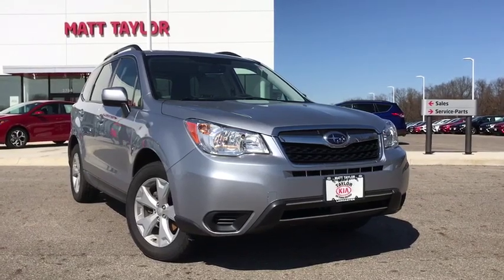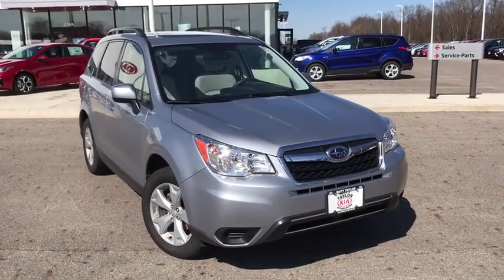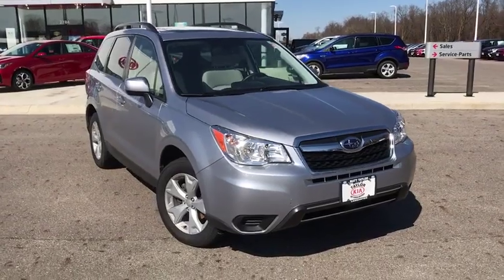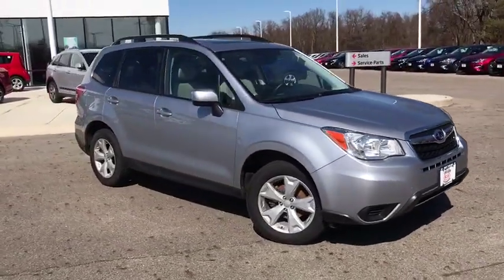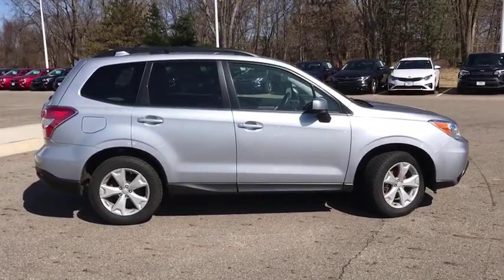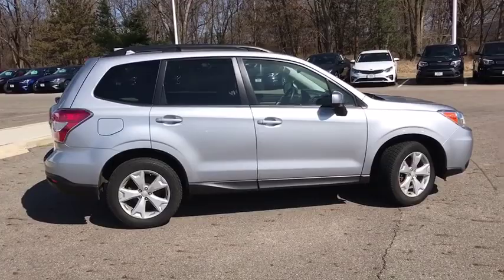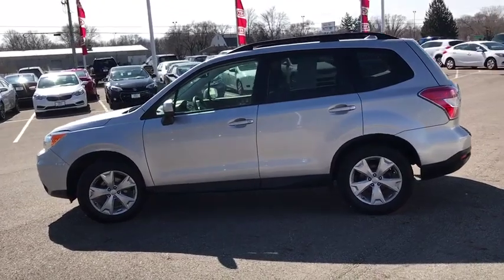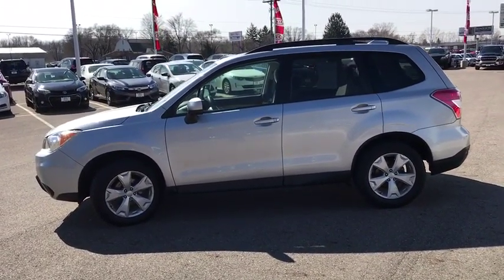2016 Subaru Forester Columbus, Lancaster, Logan, Newark, Chillicothe, OH LPA755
Used 2016 Subaru Forester available in Columbus, Ohio at Matt Taylor Kia. Servicing the Lancaster, Logan, Newark, Chillicothe, OH area.
2016 Subaru Forester 2.5i Premium - Stock#: LPA755 - VIN#: JF2SJADC0GH499279

At Matt Taylor Kia of Lancaster we offer you a fast and convenient way to research and find the car truck or SUV that is right for you! Peace of mind comes at no extra cost.     Pre-Owned Vehicle with less than 100000 miles and year 2010 and newer come a lifetime powertrain warranty and our 24 Month / 30000 mile Certified Maintenance program which includes the following; Replace Engine Oil (4 Visits) Replace Oil Filter (4 Visits) Lubricate Chassis (4 Visits) Inspect & Top-Off All Fluids (4 Visits) Tire Rotation & Adjust Pressure (Dual wheels excluded 4 Visits) Multi-Point Inspections (4 Visits) Exterior Vehicle Wash (with each service weather permitting 4 Visits) Personalized Wallet Card & Reminder System.    Some restrictions may apply check with Matt Taylor Kia of Lancaster for details.
Fuel Consumption: City: 24 mpg,Fuel Consumption: Highway: 32 mpg,Remote power door locks,Power windows,Cruise controls on steering wheel,Cruise control,4-wheel ABS Brakes,Front Ventilated disc brakes,1st and 2nd row curtain head airbags,Passenger Airbag,Side airbag,Express open/close glass sunroof,Bluetooth wireless phone connectivity,Digital Audio Input,In-Dash single CD player,Audio system memory card slot,MP3 player,SiriusXM AM/FM/HD/Satellite Radio,Radio Data System,Speed Sensitive Audio Volume Control,Total Number of Speakers: 6,Braking Assist,ABS and Driveline Traction Control,Stability control,Privacy glass: Deep,Silver aluminum rims,Wheel Diameter: 17,Wheel Width: 7,Driver knee airbags,Urethane steering wheel trim,Urethane shift knob trim,Metal-look dash trim,Metal-look door trim,Metal-look center console trim,Roof rails,Video Monitor Location: Front,Trip computer,External temperature display,Tachometer,Manufacturers 0-60mph acceleration time (seconds): 8.6 s,Power remote driver mirror adjustment,Power remote passenger mirror adjustment,Dual vanity mirrors,Daytime running lights,Audio controls on steering wheel,STARLINK,Front reading lights,Anti-theft alarm system,Cloth seat upholstery,Bucket front seats,Rear bench,Fold forward seatback rear seats,Rear seats center armrest,Tilt and telescopic steering wheel,Electric power steering,Suspension class: Regular,Interior air filtration,Manual front air conditioning,Tire Pressure Monitoring System,Cargo area light,Max cargo capacity: 75 cu.ft.,Vehicle Emissions: SULEV II,Fuel Type: Regular unleaded,Fuel Capacity: 15.9 gal.,Instrumentation: Low fuel level,Clock: In-dash,Coil front spring,Regular front stabilizer bar,Independent front suspension classification,Strut front suspension,Four-wheel Independent Suspension,Coil rear spring,Rear Stabilizer Bar: Regular,Independent rear suspension,Double wishbone rear suspension,Front and rear suspension stabilizer bars,Variable intermittent front wipers,Steel spare wheel rim,Spare Tire Mount Location: Inside under cargo,Grille with chrome bar,Center Console: Full with covered storage,Overhead console: Mini with storage,Permanent locking hubs,Curb weight: 3;318 lbs.,Gross vehicle weight: 4;480 lbs.,Overall Length: 180.9,Overall Width: 70.7,Overall height: 68.2,Wheelbase: 103.9,Front Head Room: 41.4,Rear Head Room: 39.8,Front Leg Room: 43.0,Rear Leg Room: 38.0,Front Shoulder Room: 57.0,Rear Shoulder Room: 56.5,Front Hip Room: 53.9,Rear Hip Room: 53.0,Three 12V DC power outlets,Transmission hill holder,Seatbelt pretensioners: Front,Rear center seatbelt: 3-point belt,Door reinforcement: Side-impact door beam,Engine immobilizer,Cargo tie downs,Floor mats: Carpet front and rear,Cupholders: Front and rear,Door pockets: Driver; passenger and rear,Seatback storage: 1,Tires: Width: 225 mm,Tires: Profile: 60,Tires: Speed Rating: H,Diameter of tires: 17.0,Type of tires: AS,Tires: Prefix: P,Left rear passenger door type: Conventional,Rear door type: Liftgate,Right rear passenger door type: Conventional,Body-colored bumpers,Integrated roof antenna,4 Door,Selective service internet access,Driver airbag,Manual child safety locks,Rear View Camera,2 USB ports,Halogen aero-composite headlights,Ambient lighting,SiriusXM Satellite Radio,Engine: 2.5L 4 Cyl DOHC 16V w/VVT;  Active Valve Control System (AVCS) variable valve timing,Transmission: Lineartronic CVT;  low shift mode,3.70 Axle Ratio,GVWR: 4;480 lbs,Full-Time All-Wheel Drive,Battery w/Run Down Protection,900# Maximum Payload,Gas-Pressurized Shock Absorbers,Front And Rear Anti-Roll Bars,Electric Power-Assist Steering,15.9 Gal. Fuel Tank,Single Stainless Steel Exhaust,Permanent Locking Hubs,Strut Front Suspension w/Coil Sp